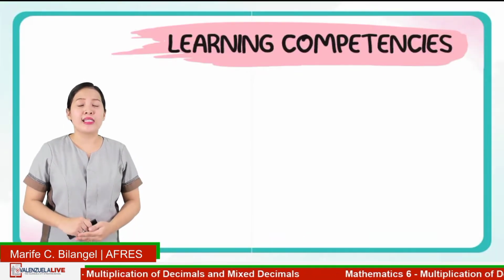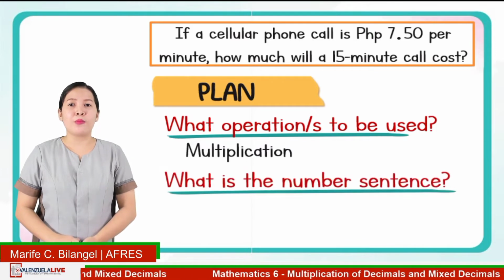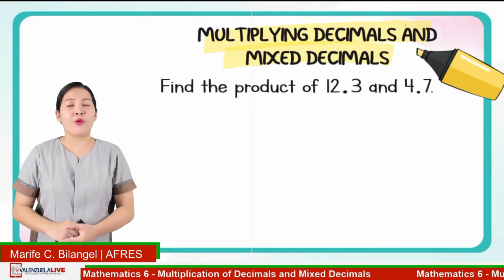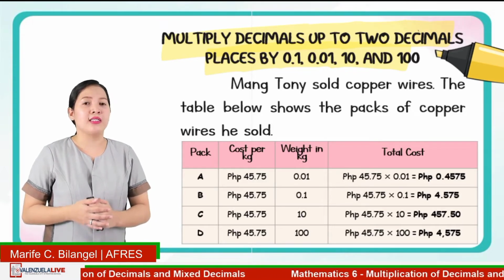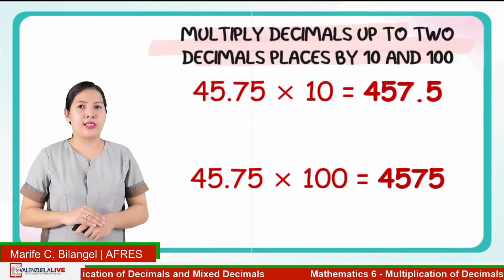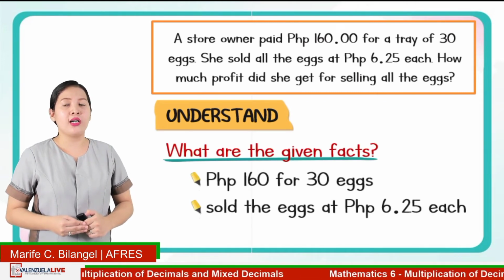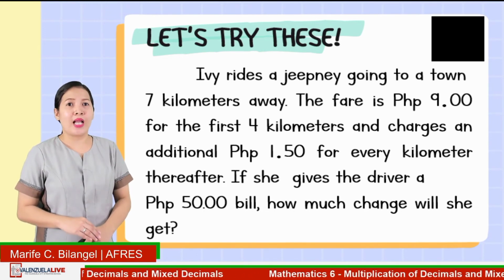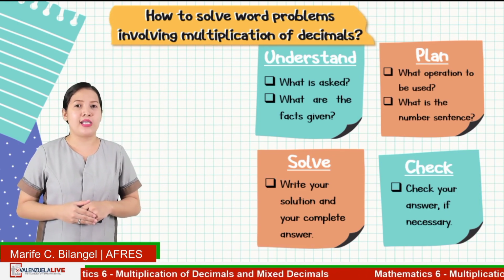GRADE 6 MATH Q1 - MULTIPLICATION OF DECIMALS AND MIXED DECIMALS